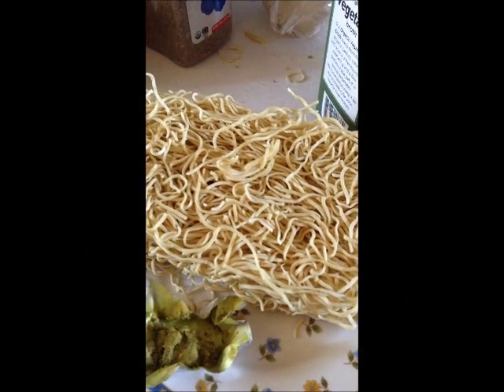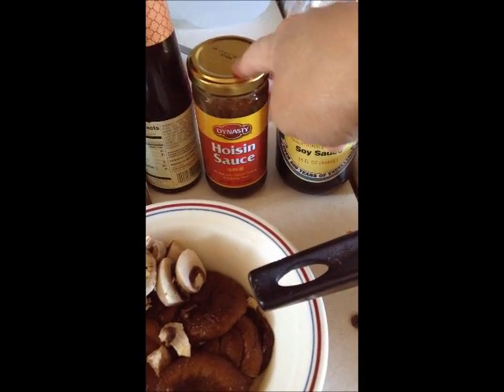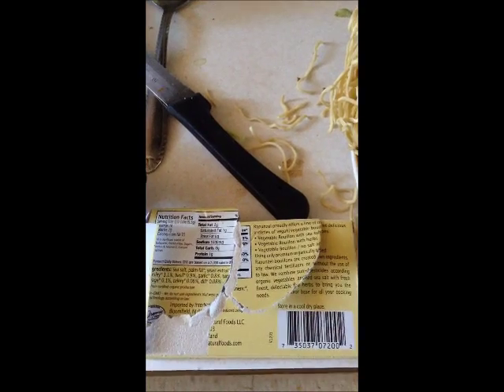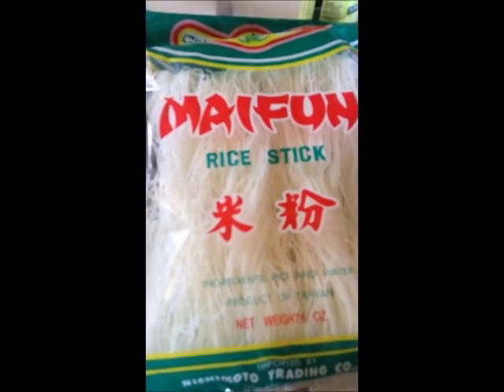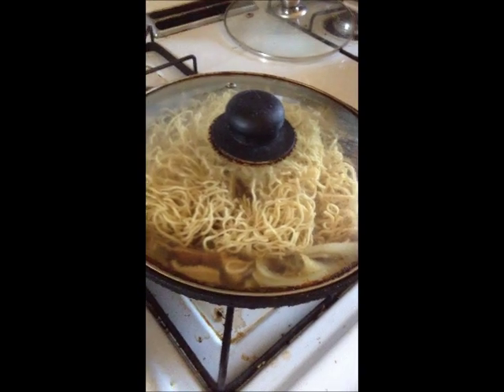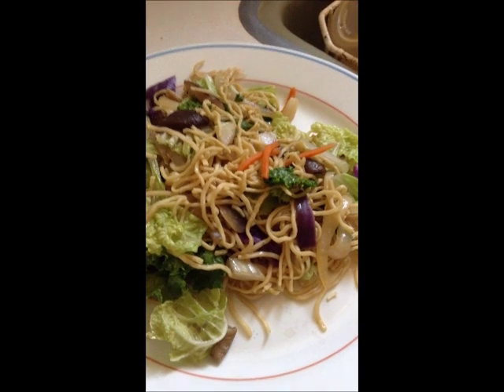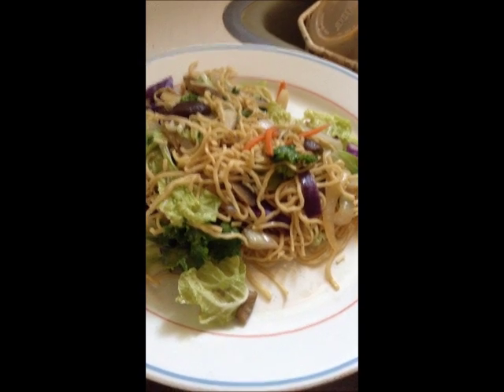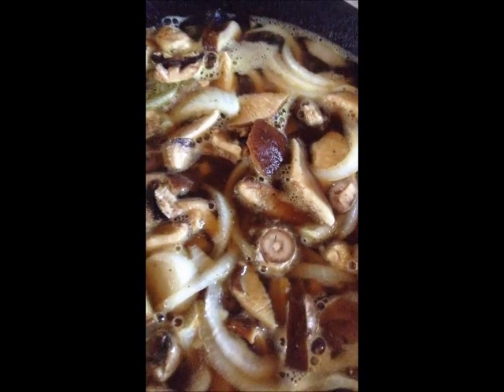Vegan Filipino Pancit Canton Noodles with Rainbow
Hi!  My name is Rainbow and I’m a foodie.  I focus on vegan and vegetarian recipes.  Pancit Canton is a Filipino noodle cuisine.  I made 2 videos, different versions of this dish.

The traditional ingredients for this dish usually include:

Canton noodles or egg noodles, or wheat noodles; oyster sauce, Chinese (sweet sausage), chicken optional, shrimp; pork optional, animal stock/ broth; snow peas or sugar snap peas in the pod--the pod itself, anything similar to cabbage, Napa cabbage, carrots, onion, garlic, animal broth; mushrooms.  For VEGAN Pancit Canton, use mushroom sauce (bottle looks same as oyster sauce--tastes great!), and use wheat noodles without egg/ egg powder, and vegetable stock/ broth.